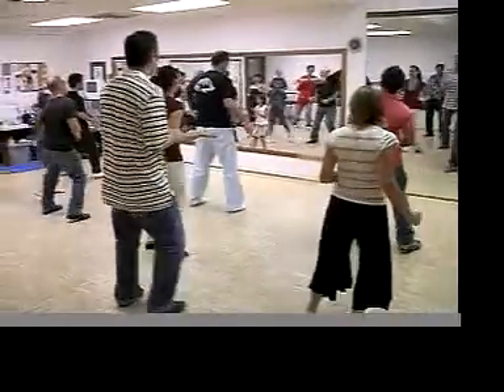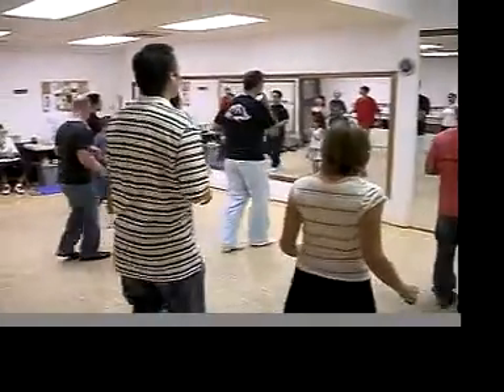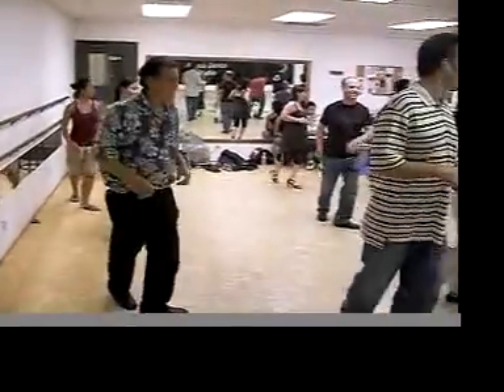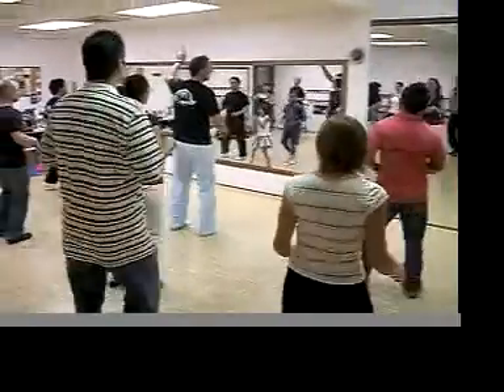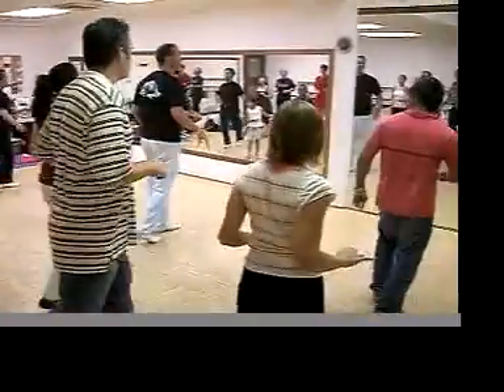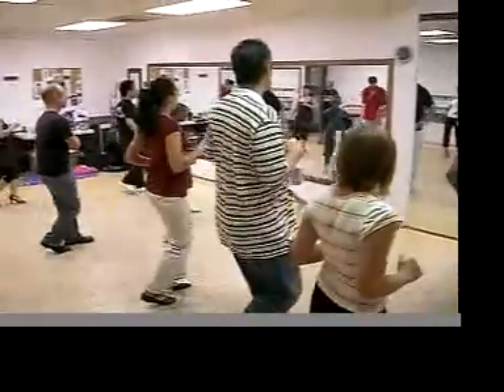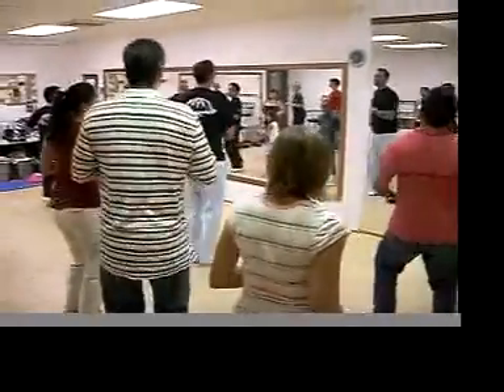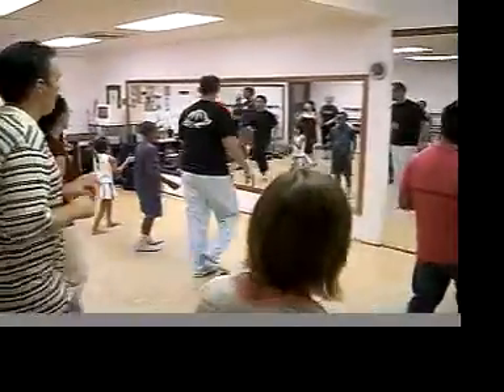Hot Salsa Hawaii Chachacha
Hot Sals Hawaii Chachacha